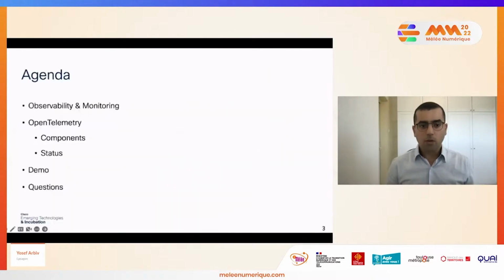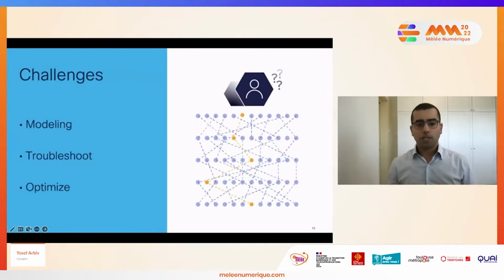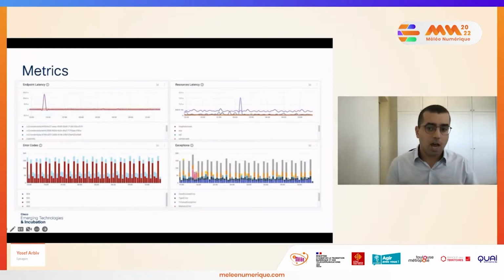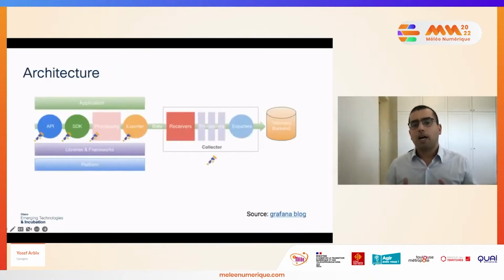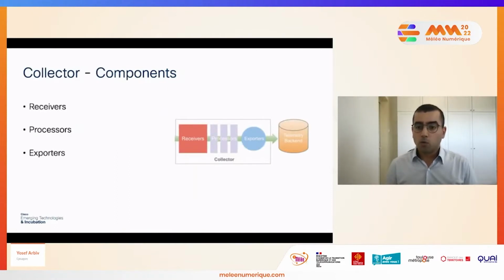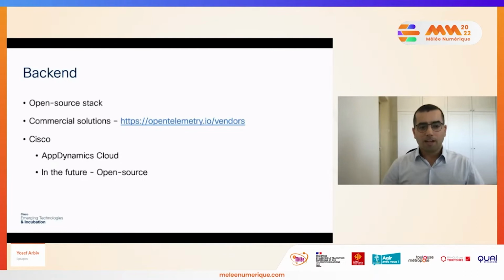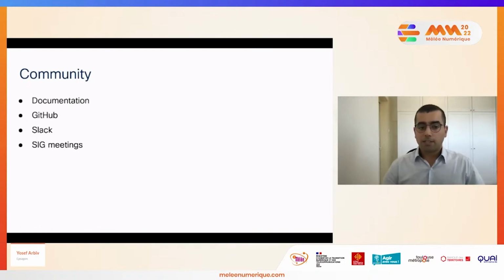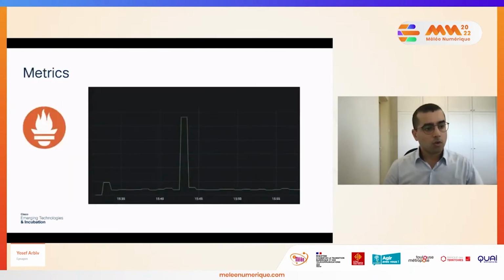How to use OpenTelemetry - Mêlée Numérique 2022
Événement incontournable de l’emploi et la formation dans les métiers du numérique, le coup d’envoi du JobsTIC Tour 2022 se fera à Toulouse lors de la Mêlée Numérique 2022. Tables rondes, ateliers, pitchs inspirants : venez écouter les professionnels sur les sujets du recrutement, de la RSE, du handicap et rencontrez des entreprises qui recrutent !